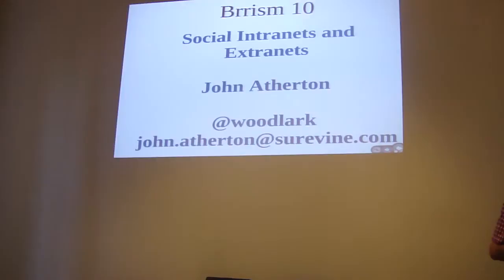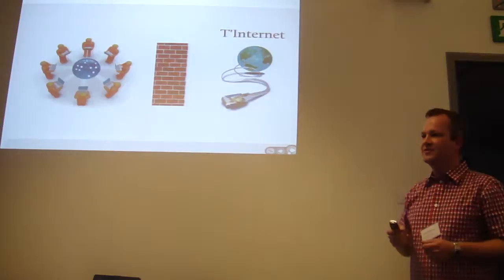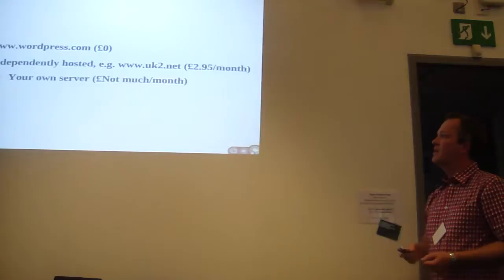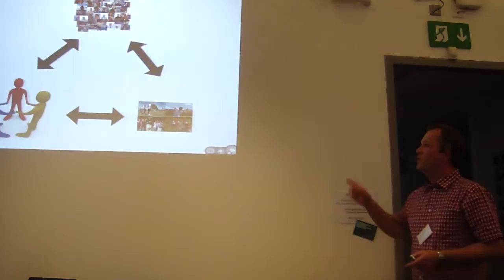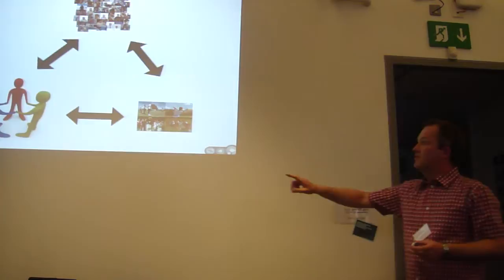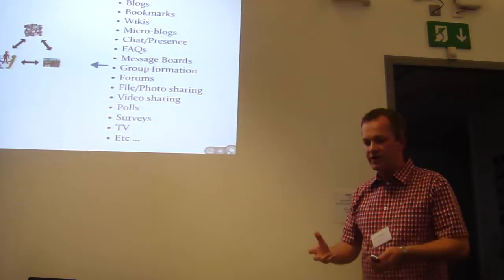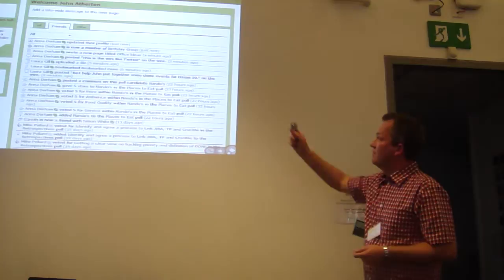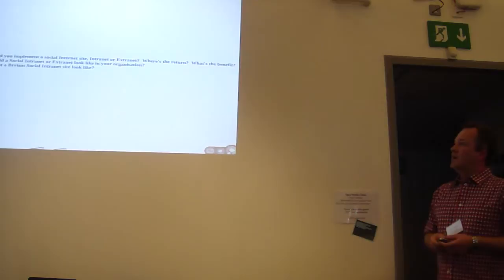Social Media Inside - John Atherton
It looks like Social Media isn't a flash-in-the-pan and is here to stay. Could you imagine a world without Facebook, Twitter or Brrism? Could you go back to just email? Most organisations are considering what Social Media means to them. Some are banning access to Facebook from their infrastructure whilst others are developing sophisticated social intra- and extranets. What is a social intranet or extranet? How would you justify spending your organisation's money on such an initiative (particularly in the current climate)? Where's the return? What might it look like? What are some of the technical choices? Who is the Stig? As is Brrism tradition, the plan is to put up some slides, demo. some stuff and kick-off a debate.